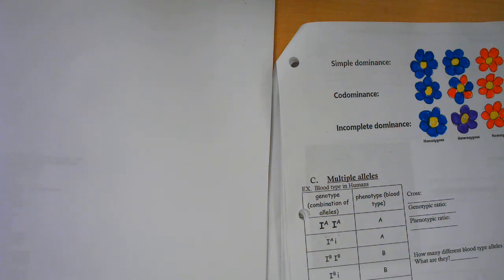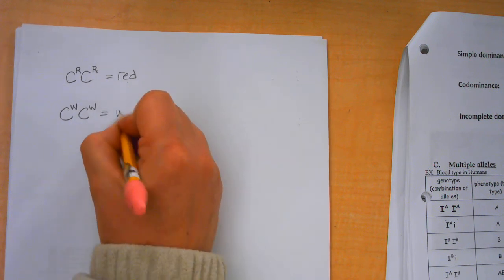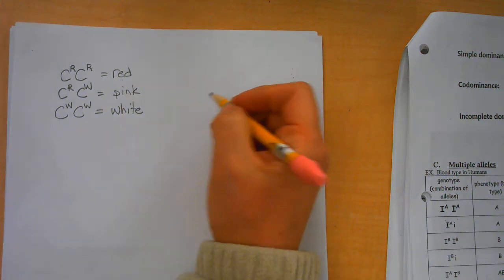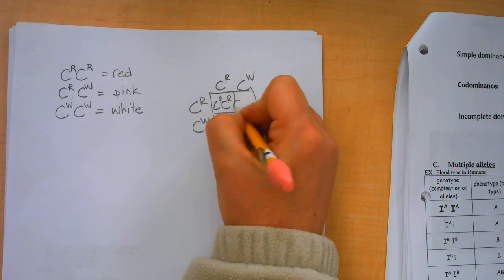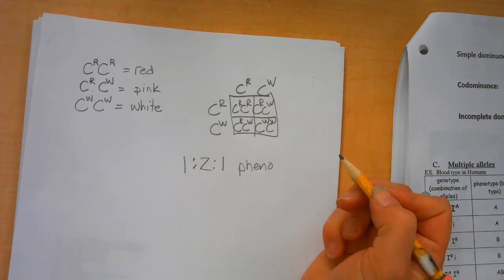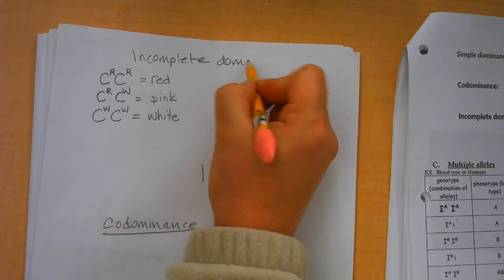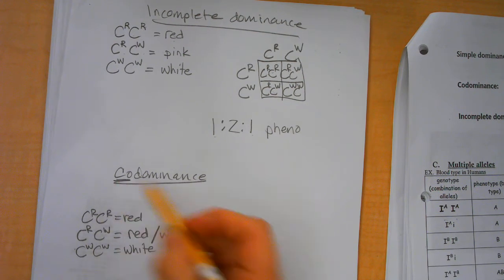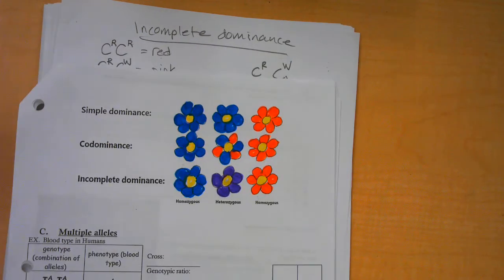Codominance and incomplete dominance